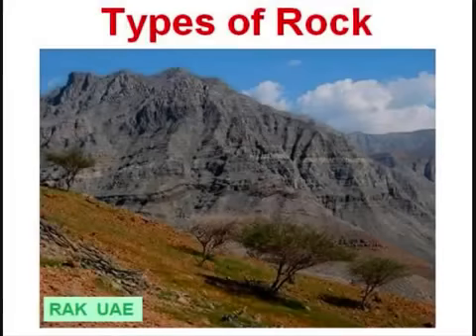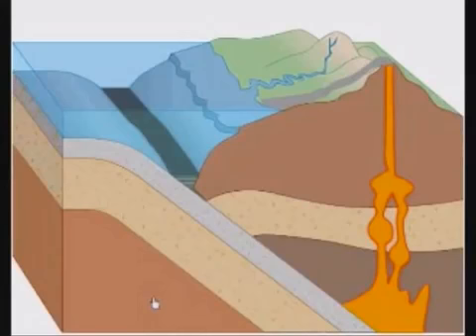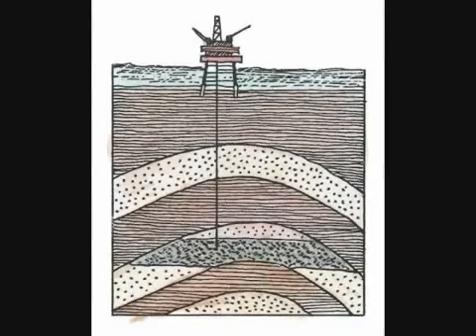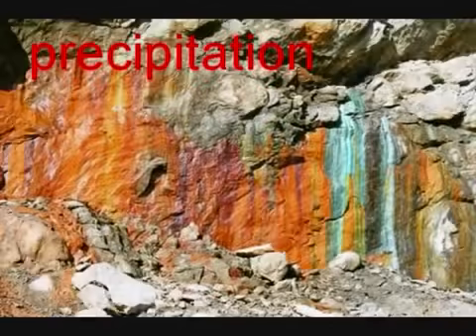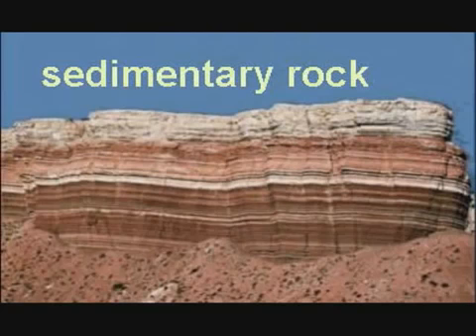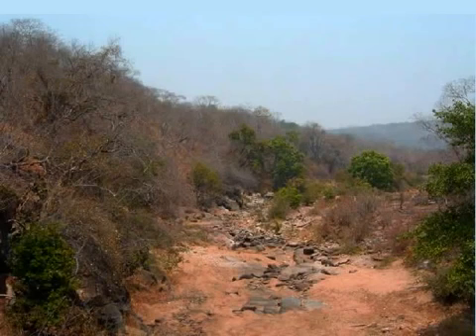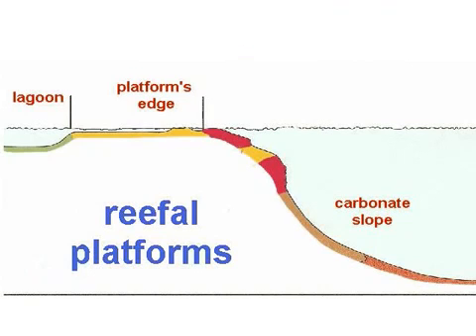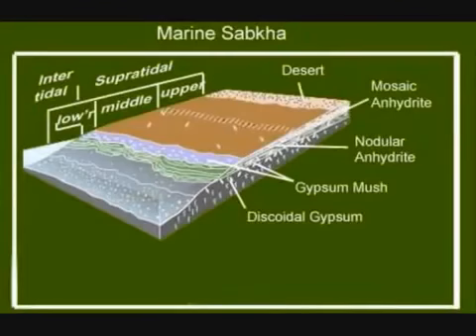Overview Chapter 1 Part 3 How the Earth was Formed YouTube